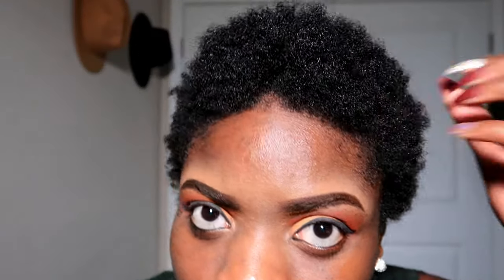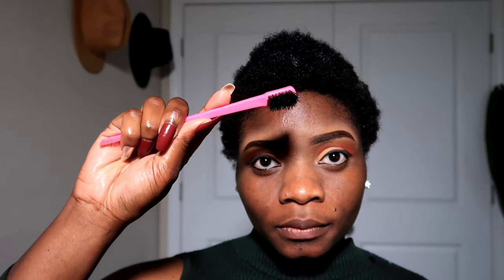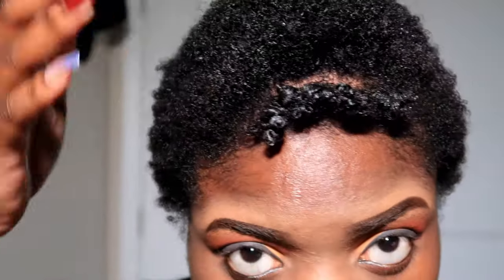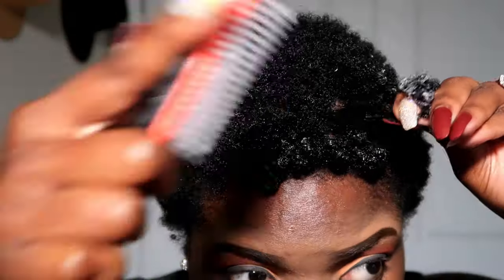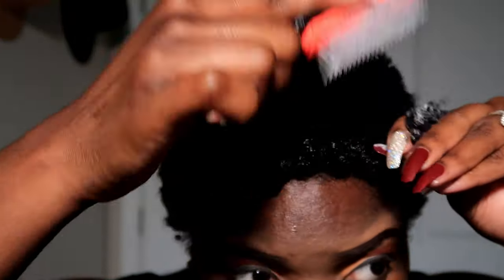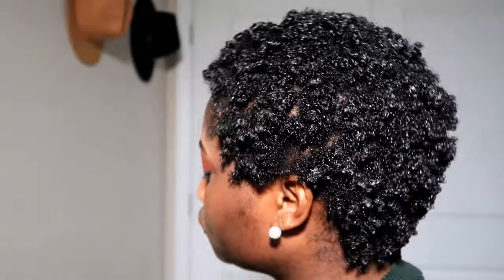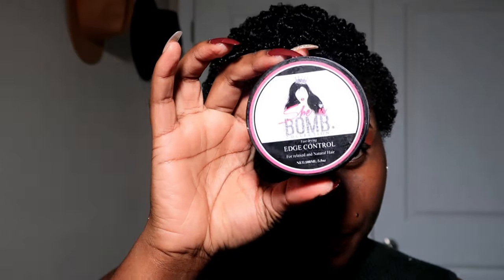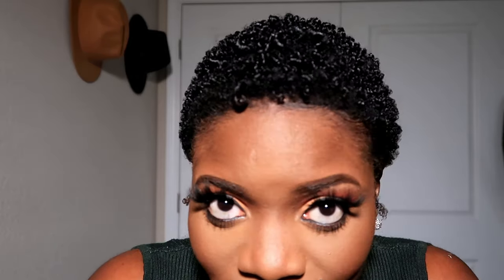HOW TO DEFINE CURLS ON 4B/4C SHORT NATURAL HAIR (DETAILED)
HEY YOU GUYS I AM BACK WITH ANOTHER VIDEO !!!  I WANTED TO GO AHEAD AND SHOW YOU GUYS HOW TO DEFINE YOUR CURLS ON 4B/4C SHORT NATURAL HAIR (DETAILED) LET ME KNOW IF YOU GUYS ENJOY THESE VIDEOS AND WANT TO SEE MORE LIKE THESE.

PRODUCTS USED  :
*LUSTERS S CURL NO DRIP
*FRUCTIS CURL  CREME
* SHE IS BOMB EDGE CONTROL
*XTREME GEL

Follow our couples ig page : Roxleeofficial
Follow couples youtube channel @Rox Lee